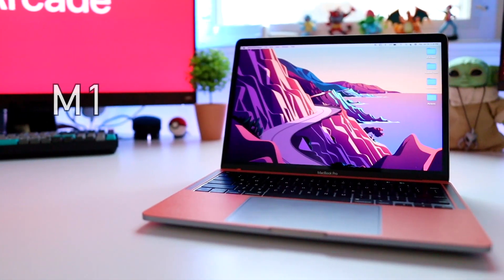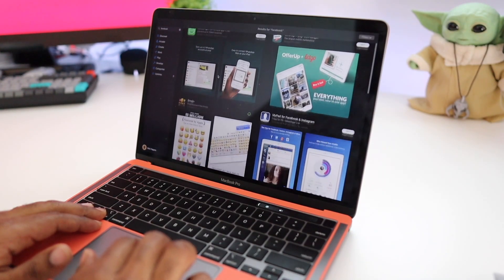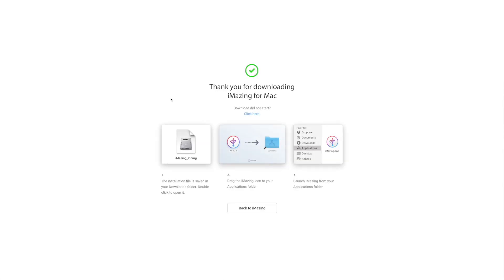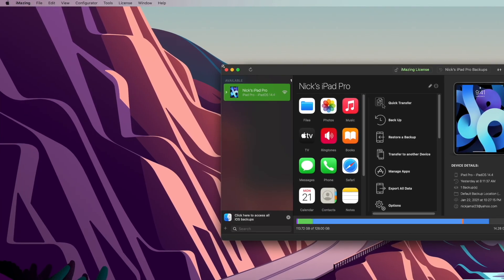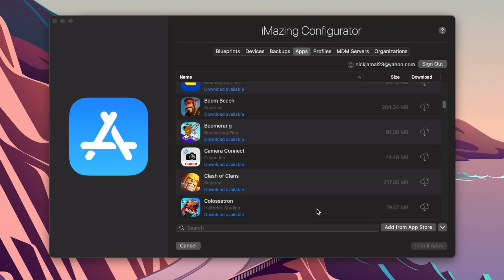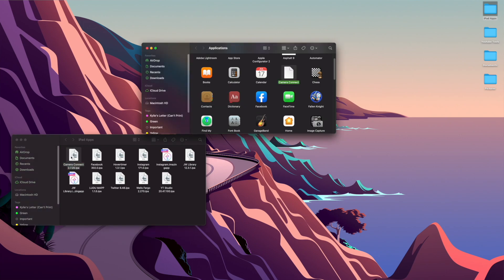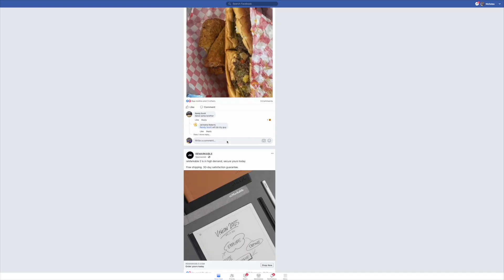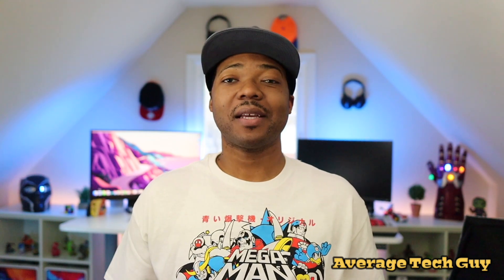How To Download Any iPhone/iPad App On MacBook Pro M1...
Download Any iPad/iPhone App on Macs with M1 using iMazing...

My Desk:
Autonomous Smartdesk